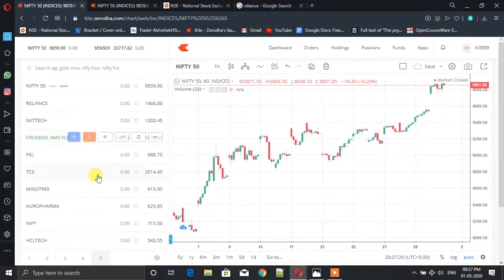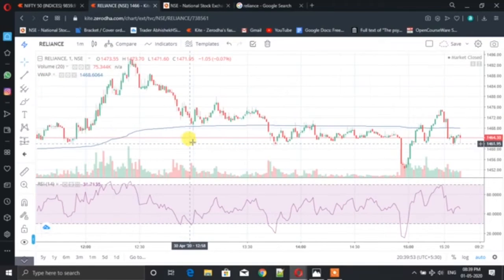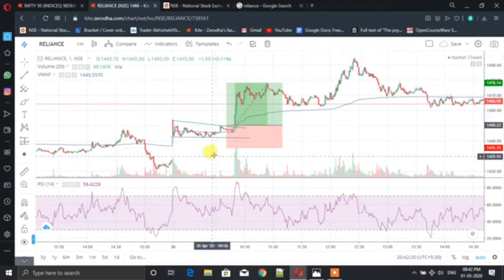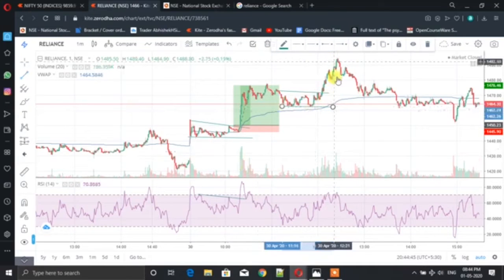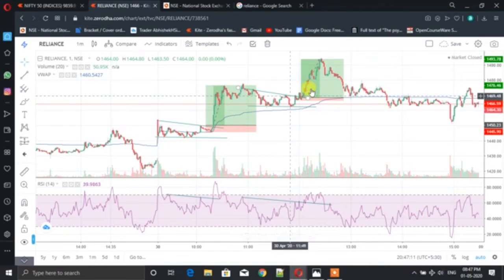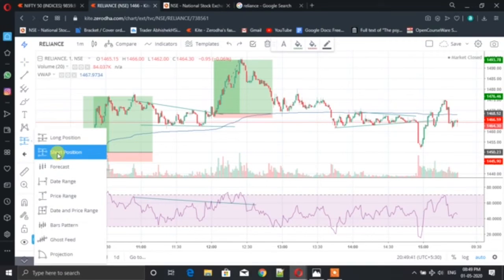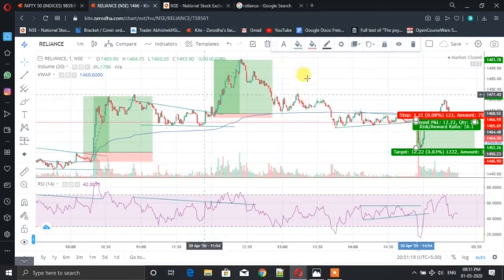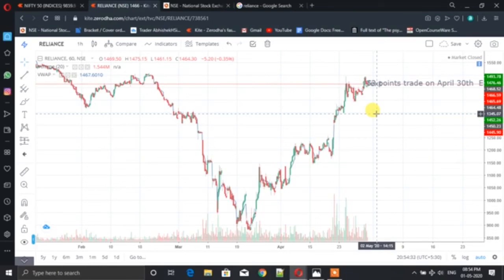Reliance Earnings Day trade !! Reliance view on 4th May 2020 !! Reliance Profit !! RESULTS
Trading Reliance Industries on Earnings day using scalping strategy made quick trade ending with ₹63,000 profit !! View on reliance on 4th May 2020 !! May the 4th be with you !! Indian stock markets !! Are bloddy Monday's back ?